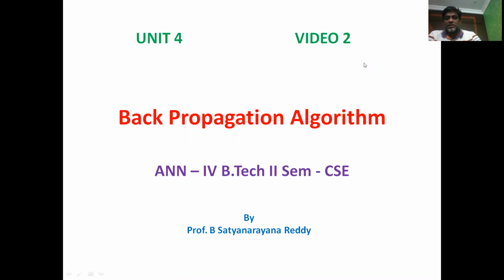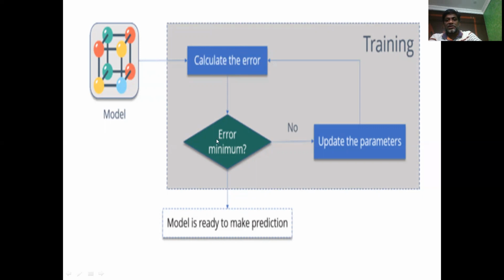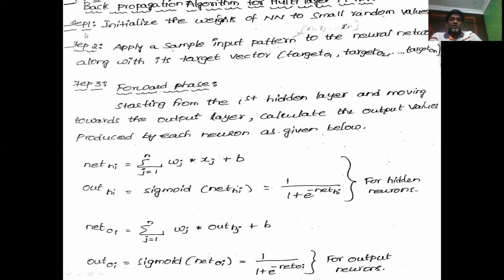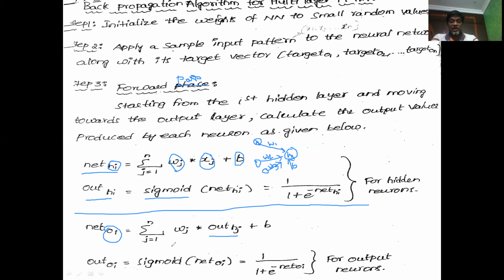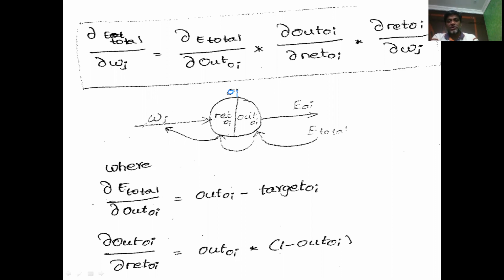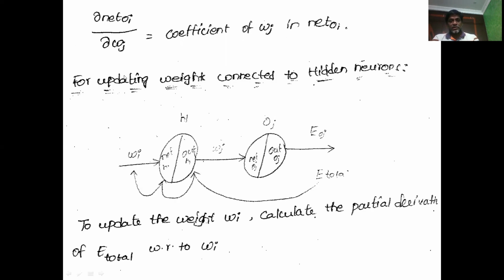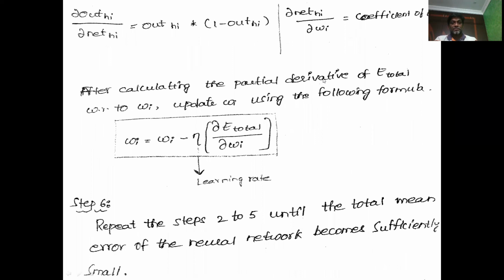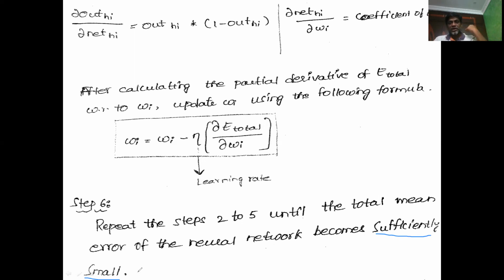Back Propagation Algorithm